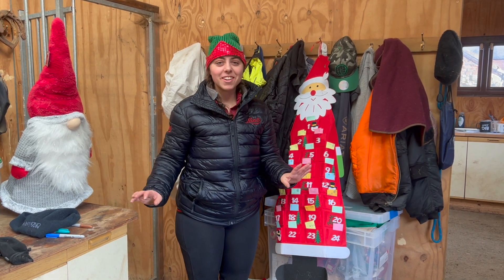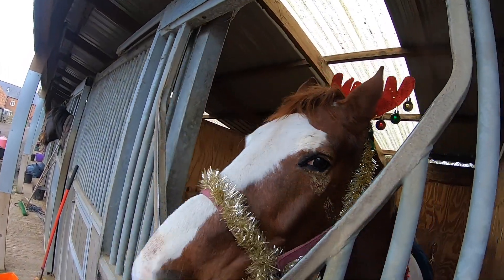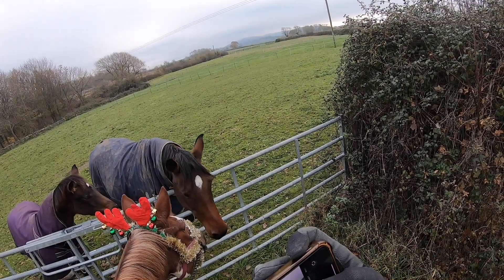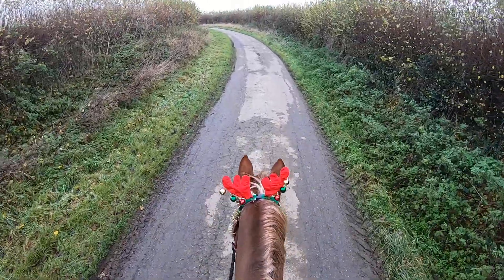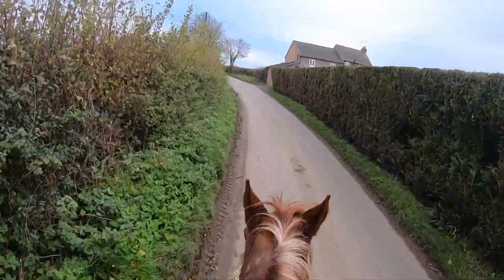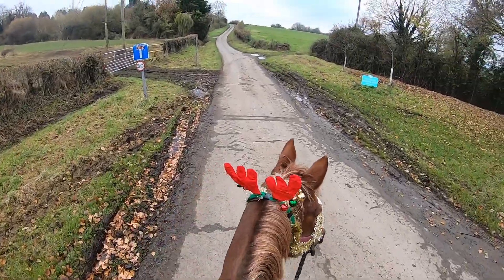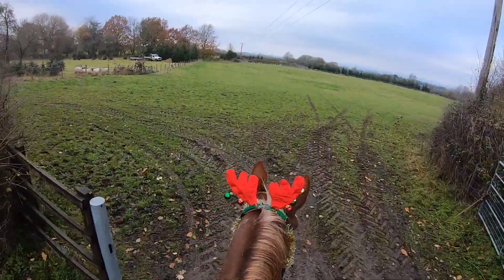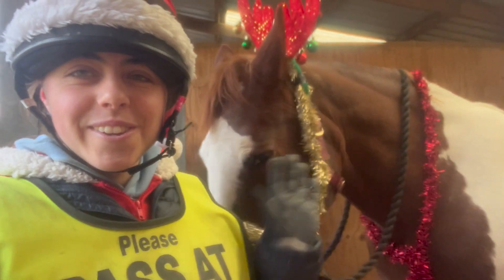VLOGMAS: ROSIE CHOOSES HER HACK... TACKLESS!! || Charlotte James Eventing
It's time for your favourite type of video!

Hope you all enjoy Rosie choosing her festive hack whilst tackless... was there any intervention needed by Charlotte? Maybe... watch to find out ;)